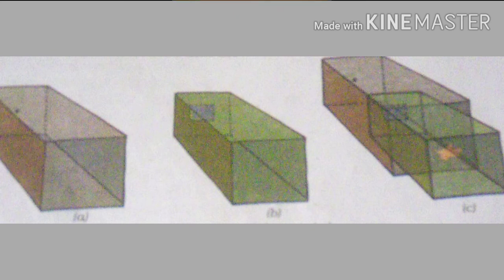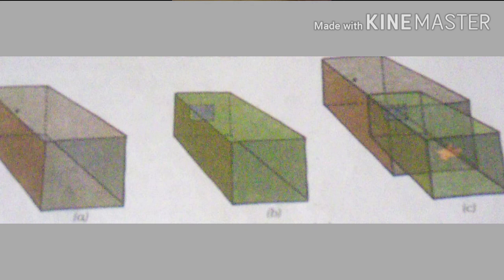Pinhole camera 28/10